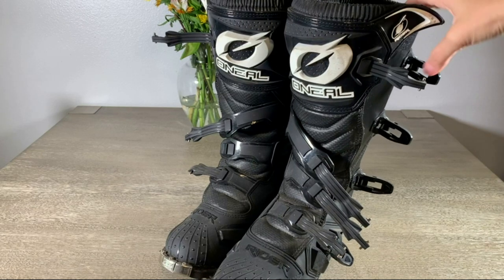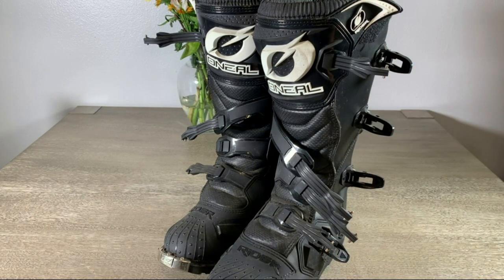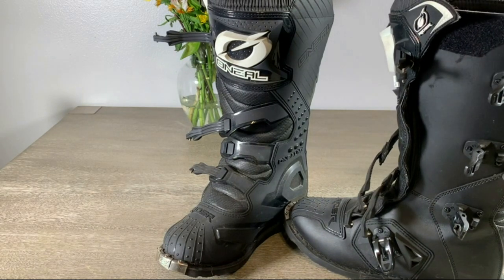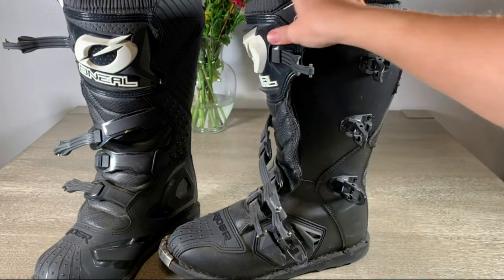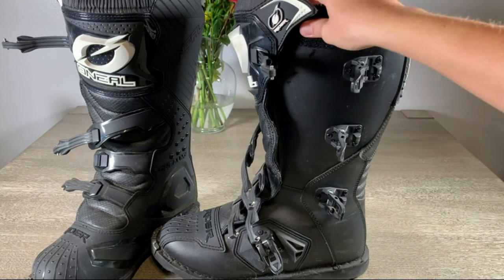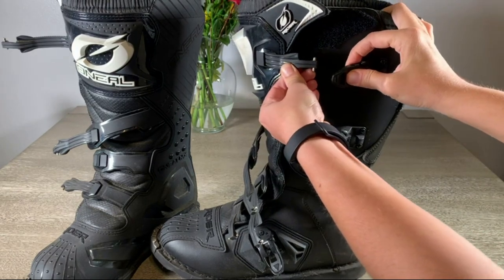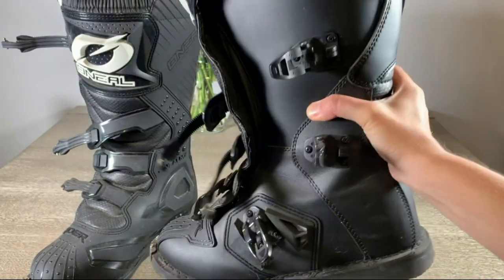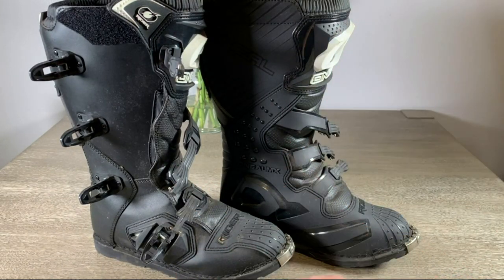ONeal Mens Riding Boots Review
ONeal Mens Motorcycle Dirtbike OFFROAD Riding Boots Review